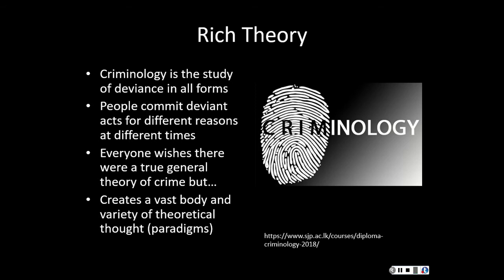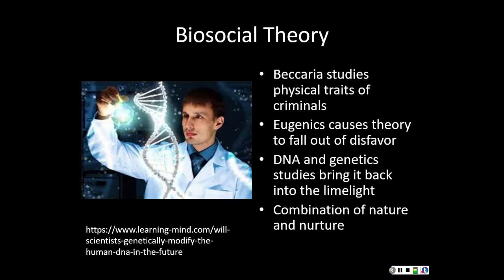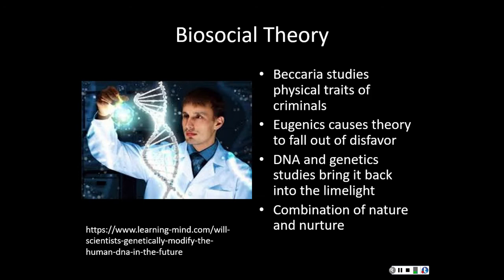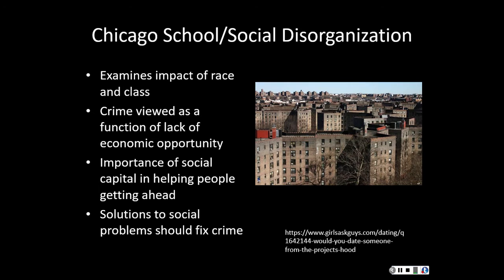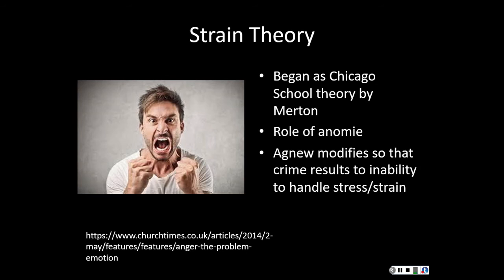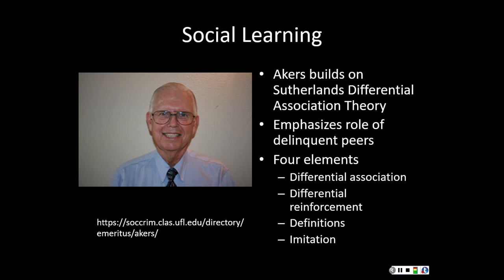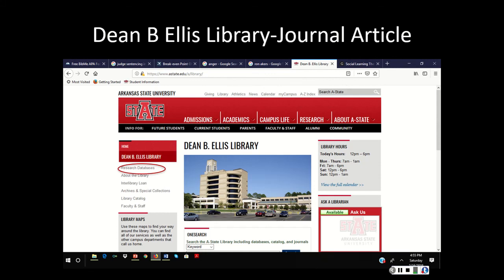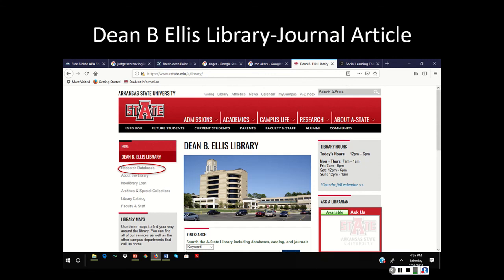Module 5 2019 Rebuild